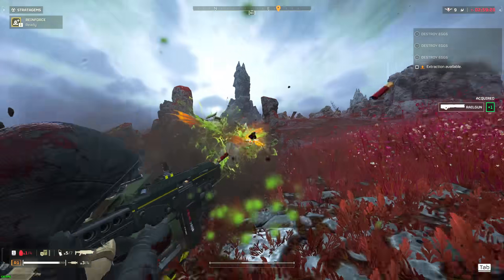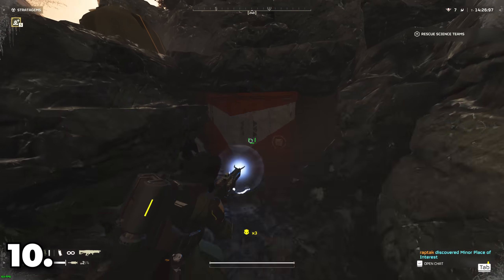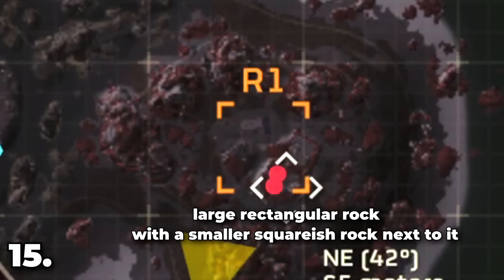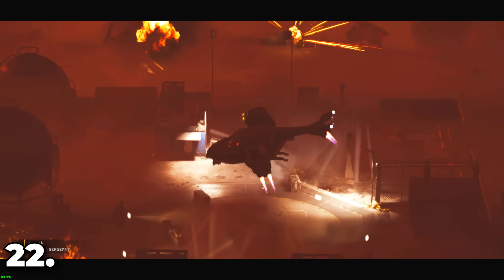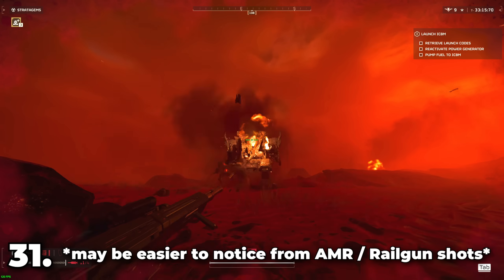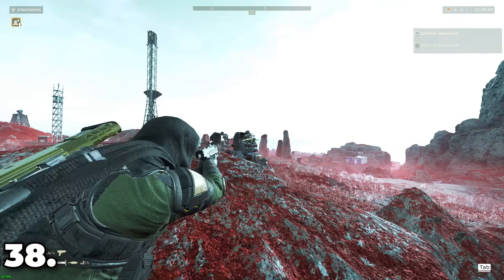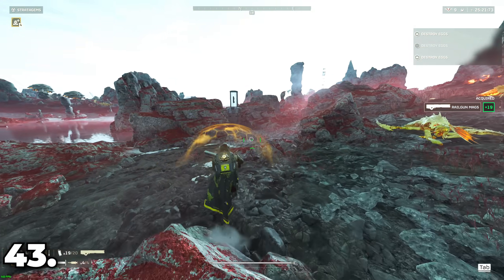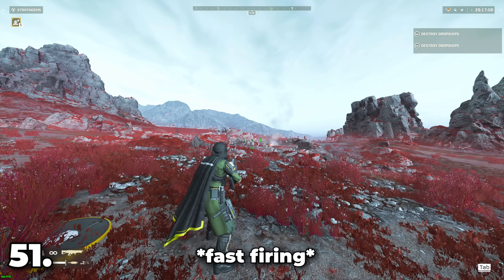Helldivers 2 - 51 HUGE Advanced Quick Tips That Will Make You A Better Helldiver (Hidden Mechanics)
51 Advanced Tips for all Helldivers to use in their runs, whether going up against Automatons, or Terminids, either solo or grouped. Should be something for everybody :)

Timestamps:
0:04 Railcannon Strikes Nades
0:14 First person aiming
0:20 Drop pods targeting
0:42 Health pools on large units
1:00 Diving explosive resistance
1:18 Autocannon vs nests and factories
1:30 Illegal broadcasts
1:38 Patrol spawn rates
2:08 Takeaway patrol spawn
2:32 Container doors
2:40 Helbombs Map
2:52 SEAF Loading
3:04 SEAF Juggling
3:15 SEAF Terminal
3:28 Radar Station
4:04 Stim Immunity
4:16 Injuries
4:37 Stealth
4:54 Winning missions
5:11 Forced Extraction Area
5:39 Pelican-1 Hovering
5:54 Sample dropping
6:12 Suppressive fire
6:21 Eagle Rocket pods
6:35 Hulk nading
6:48 AMR no scoping
7:04 Priority targeting
7:34 Stunning bile titans
7:43 Bile spewers weakness
7:52 Bile titan staggering
8:10 Armored targets sparks
8:38 Spore spewer
8:50 Detector towers
9:06 Eagle Stratagems
9:23 Automatons reinforcements
9:39 Destroying reinforcements
9:52 Flamethrowers vs chargers
10:00 Smokes
10:21 Hiding
10:45 Reinforcement Timer
11:23 Tactical retreat
12:04 Shield generator
12:16 Railgun sound cue
12:45 Diving defense
13:06 Reloading fast
13:18 No-reload Shotguns
13:30 Shriekers cheese
13:38 Tesla towers
13:45 Enemies Despawning
14:02 Multiple chargers
14:20 Arc thrower